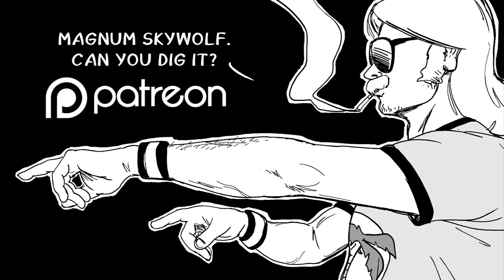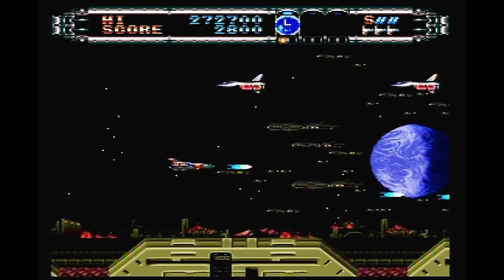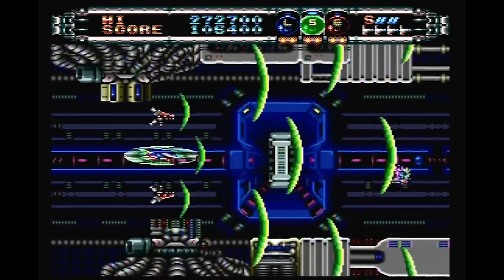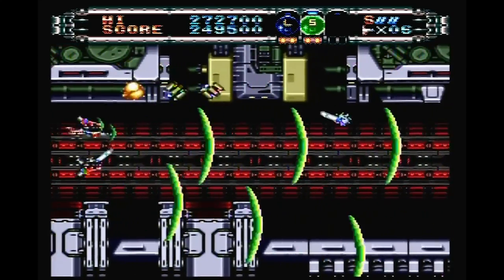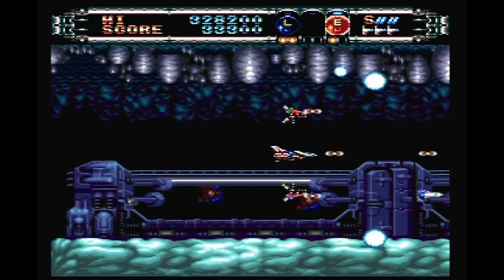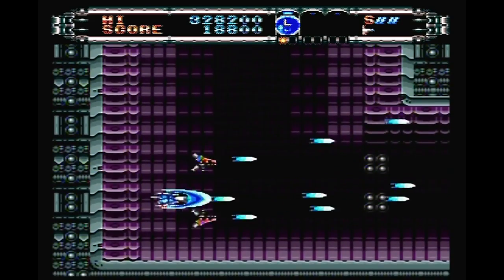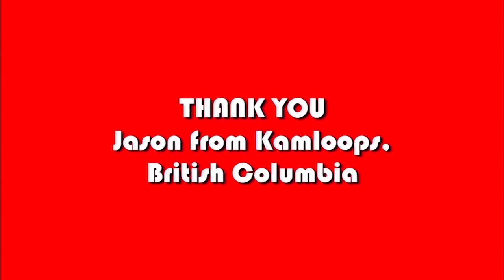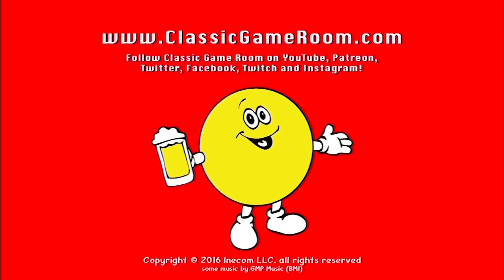Classic Game Room - GATE OF THUNDER review for PC-Engine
Classic Game Room reviews GATE OF THUNDER, a rocking horizontally scrolling space ship shooter released for the PC-Engine in 1992. CGR Gate of Thunder YouTube review has Gate of Thunder gameplay recorded from Turbo Duo.

Gate of Thunder can also be found on Turbografx-16.